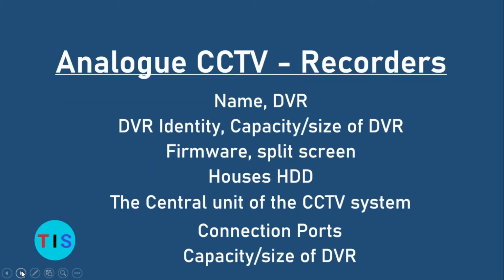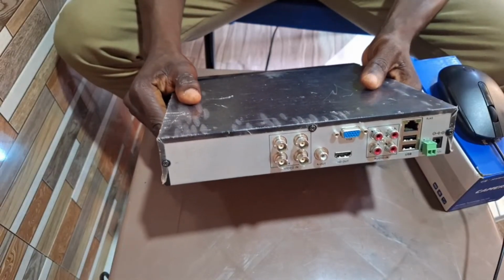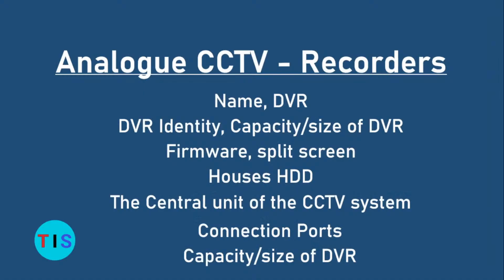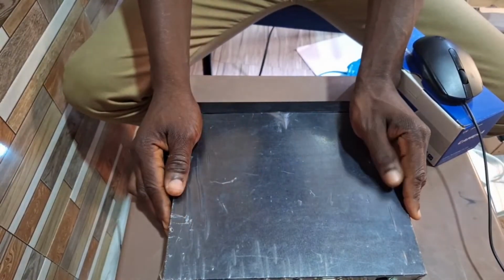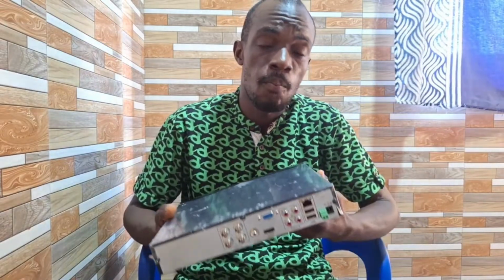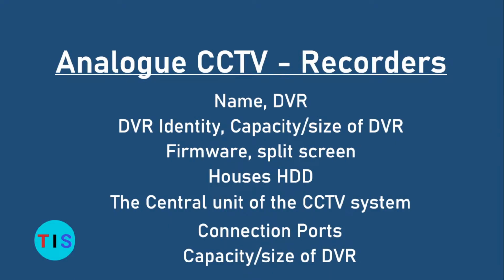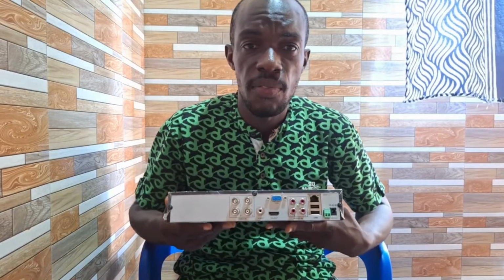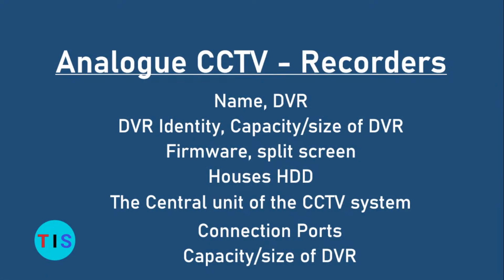CCTV Camera installation Live Lessons - Introduction to CCTV Camera installation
Introduction to CCTV Camera installation.
What is CCTV?
What are the components of CCTV camera systems?
CCTV cameras.
CCTV Video recorders.
CCTV view on phone and on TV.
CCTV Camera cables